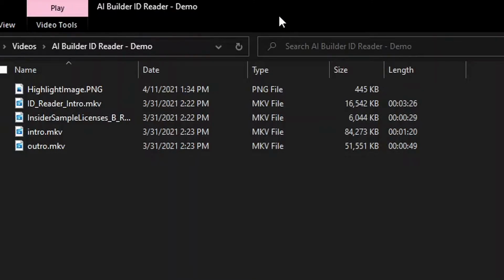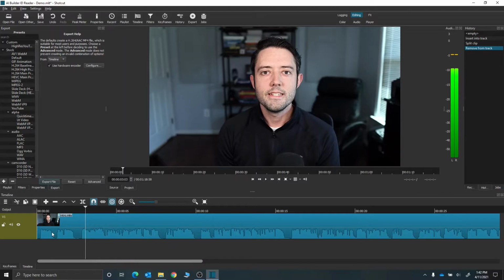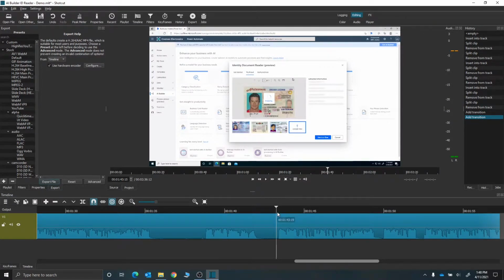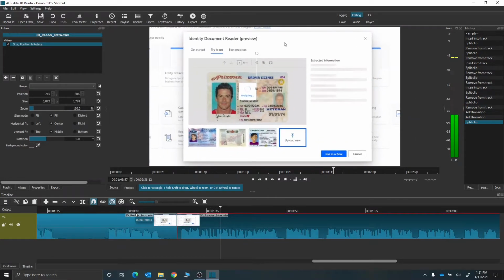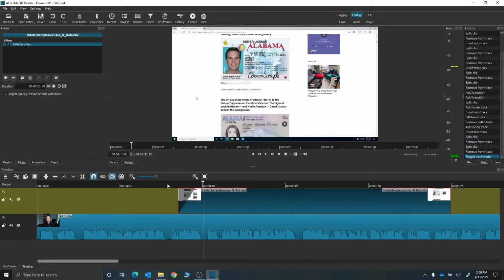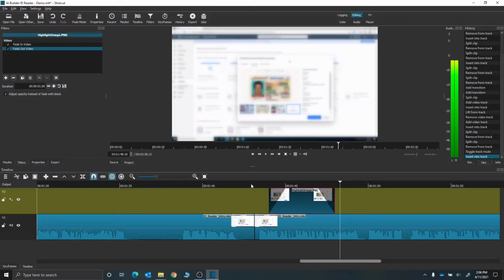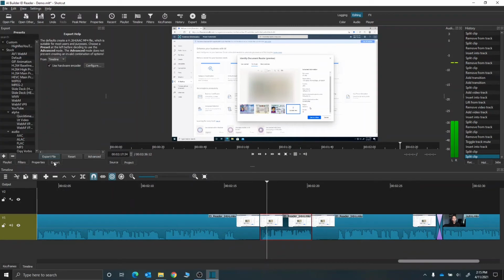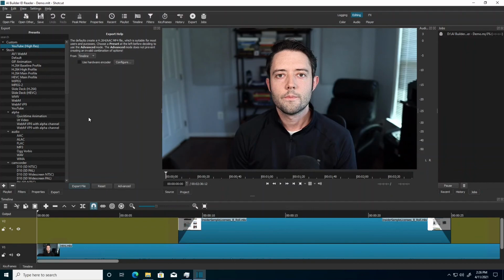Create Techincal Demo Videos with Shotcut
This video goes over how to use Shotcut, which is a free and open source video editor, to create technical demo videos.  I'll show you the exact steps I use in my videos to create content on YouTube that demo different features and products.  This will cover trimming videos, adding transitions, zooming in and out, blurring out sections of your video, and how to export your video files when you are all done.

You can download Shotcut below,

Video details below,

Intro: (0:00)
Video Files Setup: (1:15)
Create Shotcut Project: (1:52)
Import First Video: (2:42)
Trim/Split Videos: (3:19)
Simple Transitions: (6:03)
Zoom In/Out with Key Frames: (7:23)
B Roll Example: (11:26)
Highlight and Overlay Photos: (14:44)
Blur Sections of Your Video: (18:38)
Export Your Video Locally: (20:48)
Export Your Video in Azure: (22:31)
Summary: (24:48)

Camera Gear
Canon M50 Mark II
Sigma 16mm f/1.4
Dummy Battery
Elgato Cam Link 4K
Elgato Key Light Air
SMALLRIG Clamp
Ulanzi Quick Claw Release